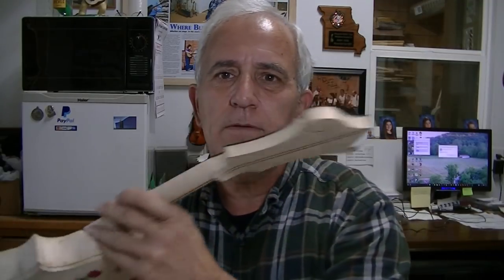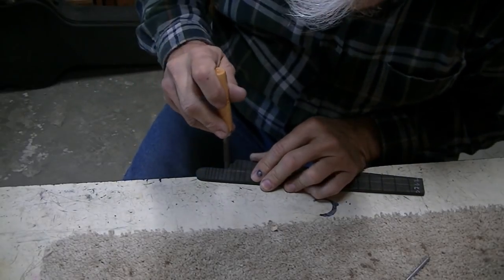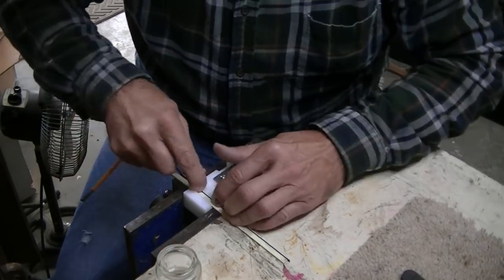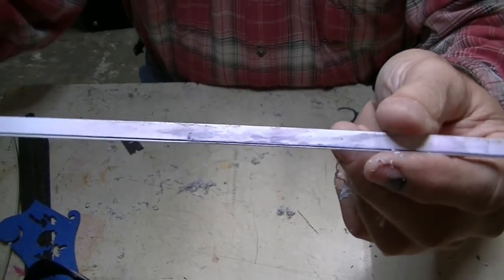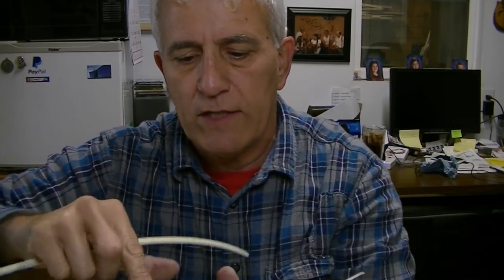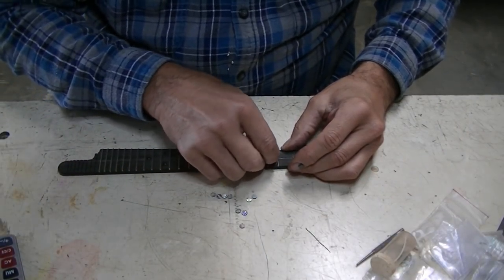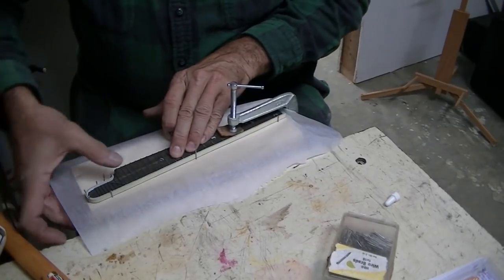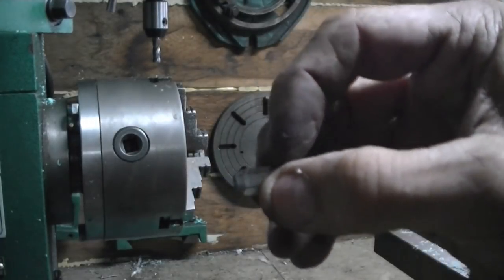182 RSW Custom Rosa Mandolin Part 7 Fretboard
in this segment I show you how I make the fretboard. I work on custom binding, installing the position markers, and start work on the truss rod.